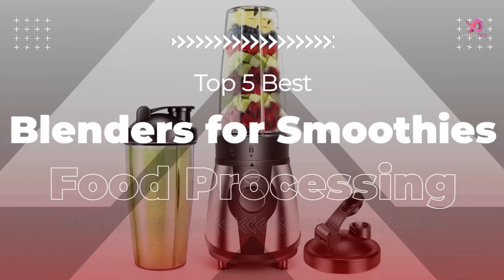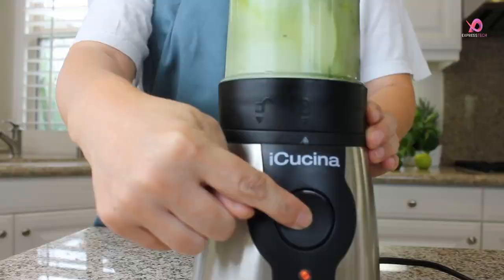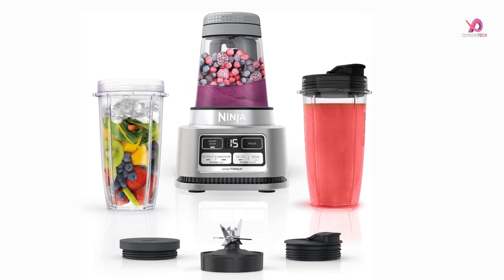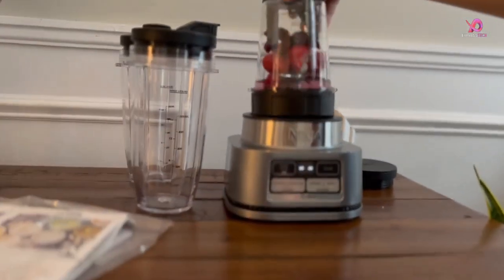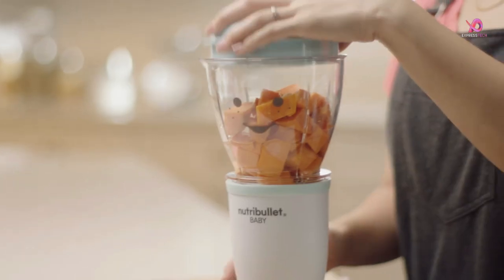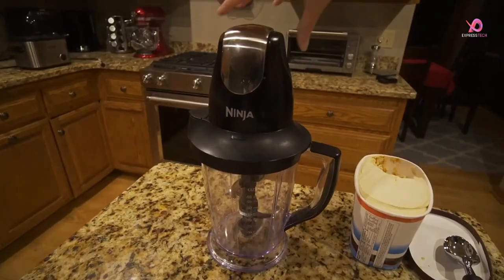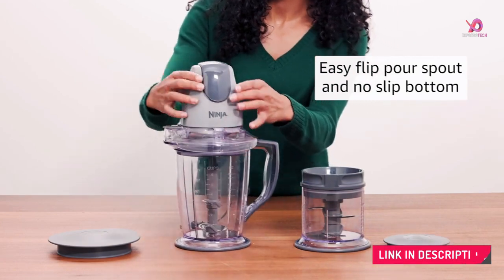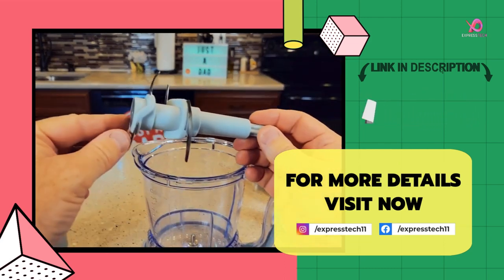5 Best Blenders for Smoothies and Food Processing | Ninja Food Processor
Discover the ultimate kitchen companions with our roundup of the Top 5 Best Blenders for Smoothies and Food Processing. From powerful Ninja Blenders to versatile food processors, find the perfect appliance to elevate your culinary experience. Blend, chop, and create delicious recipes effortlessly!

🕑 Timecodes: 0:00 Intro 0:29

★ BEST OVERALL BLENDER ★ 🕐1:03 Number 5
1️⃣ iCucina Blenders for Shakes and Smoothies, 300W, 2 * 28 oz To-Go Portable Cups with Lids

★ RUNNER-UP FOR BEST OVERALL BLENDER ★ 🕜2:32 Number 4
2️⃣ Ninja SS101 Foodi Smoothie Maker & Nutrient Extractor 1200 WP

★ BEST BUDGET BLENDER ★ 🕞4:11 Number 3
3️⃣ NutriBullet NBY-50100 Baby Complete Food-Making System

★ UNDER 150$ BLENDER ★ 🕠5:47 Number 2
4️⃣ Ninja QB1004 Blender/Food Processor with 450-Watt Base, 48oz Pitcher

★ BEST PRO COMPACT BLENDER ★ 🕡7:24 Number 1
5️⃣ Ninja QB900B Master Prep Food Processor Blender with 48 oz Pitcher